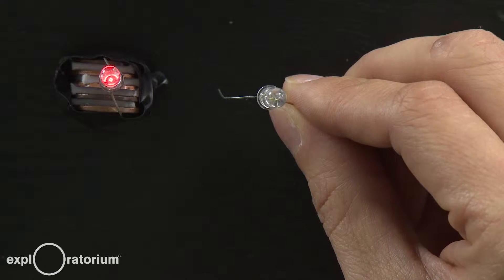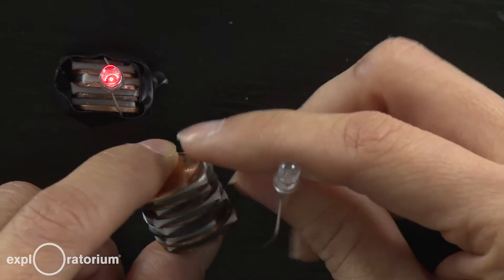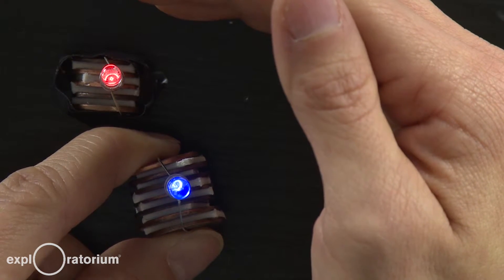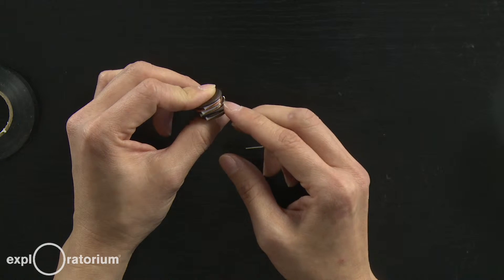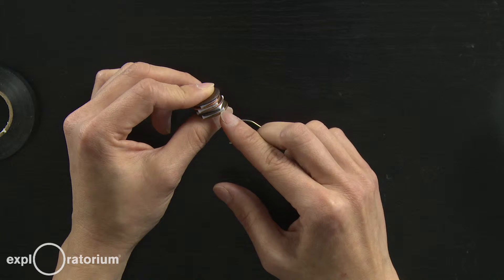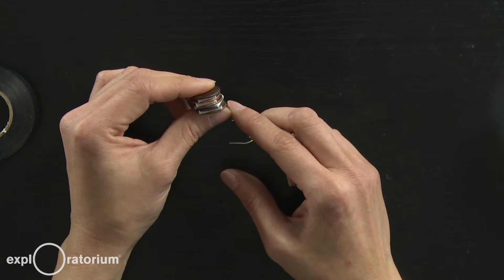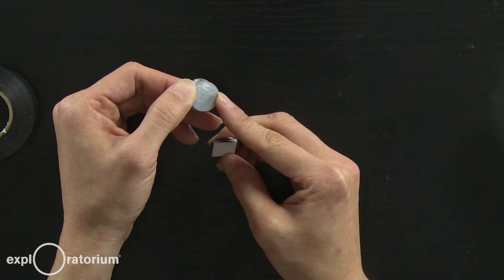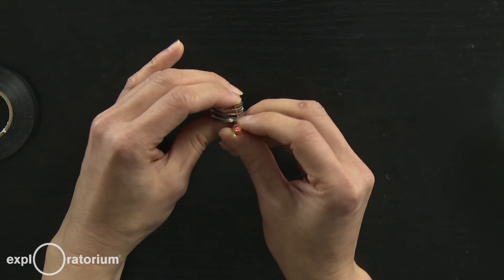Challenge solution and teaching tips: Penny Battery - Science Snacks activity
Part 4: Here's the answer to the blue LED challenge. Also, troubleshooting tips and advice for incorporating this activity into the classroom.

Power an LED flashlight with the change in your pocket. Full instructions for this activity are available